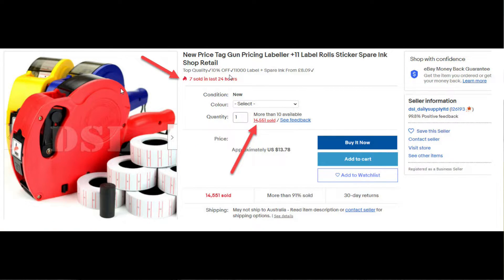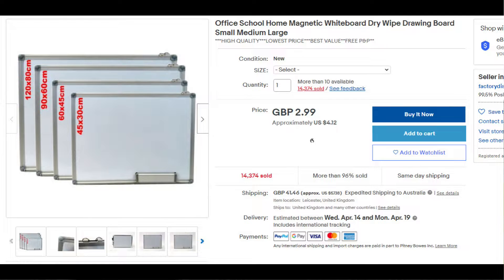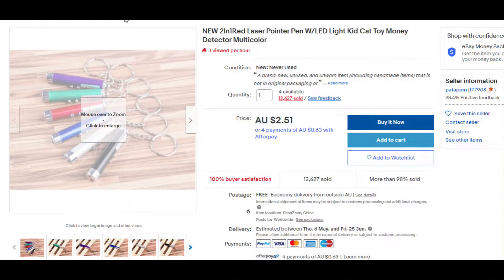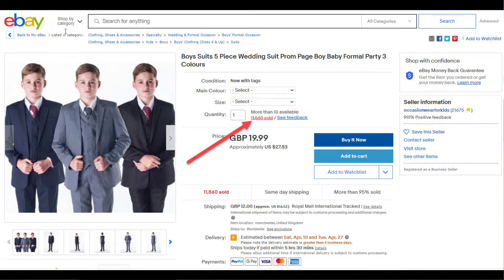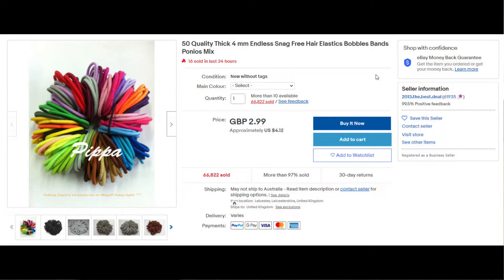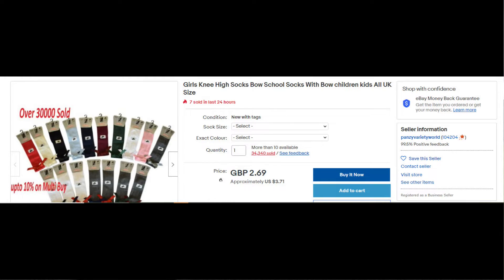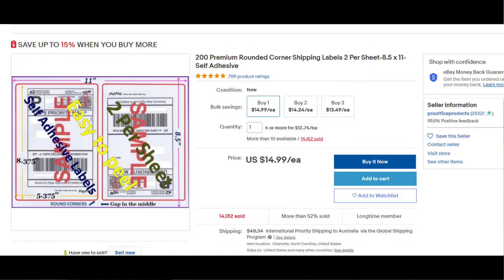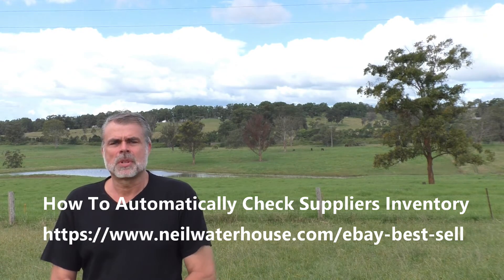What Sold FAST on eBay – 66,822 Sold 🔥🔥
What Sold FAST on eBay – 66,000 Sold 🔥🔥